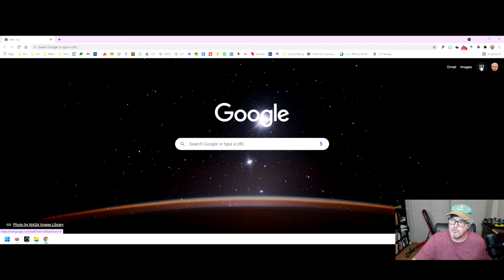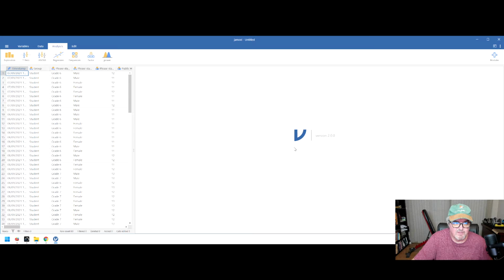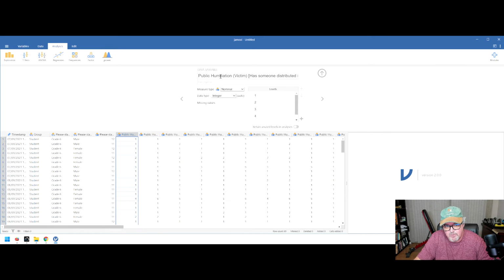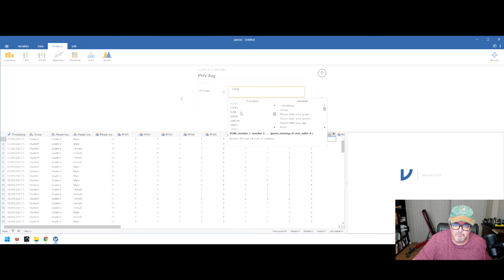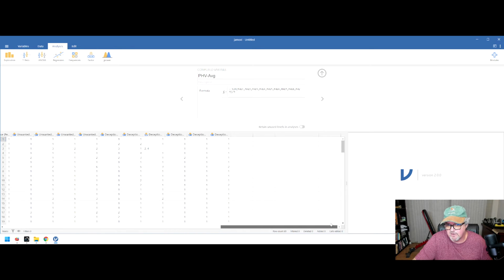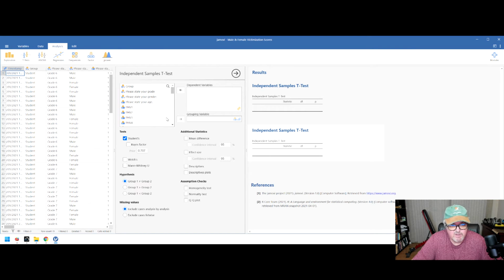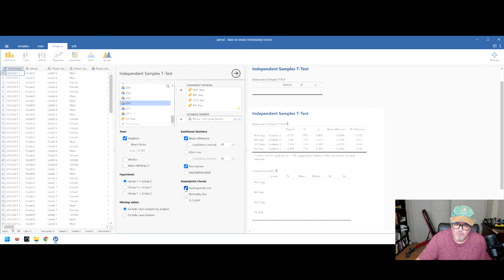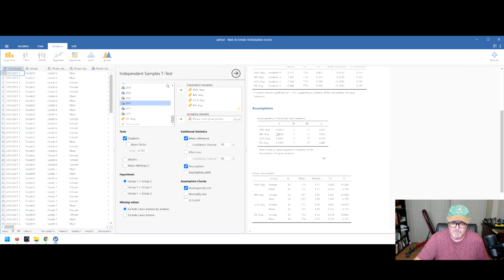Running an Independent Samples T-Test with Jamovi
I made this video to try to help me remember the procedures for running an independent samples t-test with Jamovi. The data is real but without context, it's meaningless. Data was collected using Google Forms, converted to a spreadsheet, scrubed for errors, and downloaded to a computer as a csv file before it was imported into Jamovi.

Produced with CyberLink PowerDirector 19 and OBS.